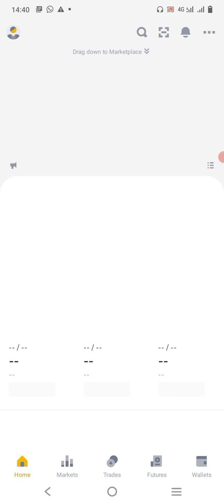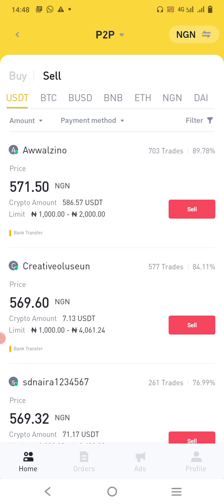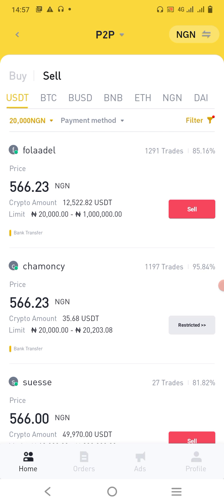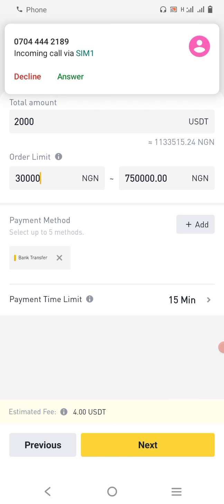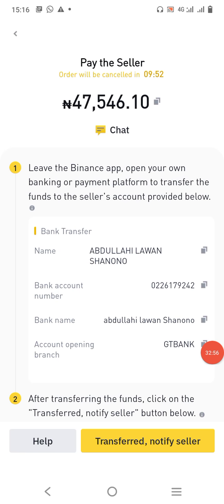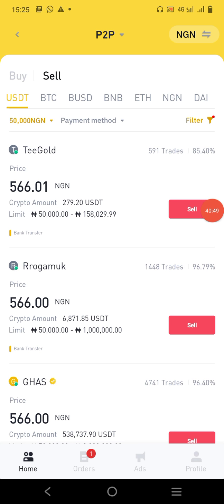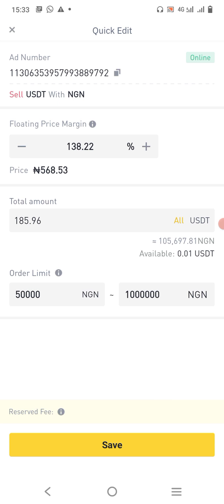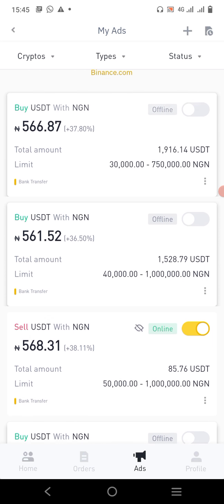Make 10k daily from binance p2p...cardless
You can join my WhatsApp group.

Register on binance if you don't have an account

Please register on the following digital banks
So you will see maximum during your buying and selling.

Fintech  have cheaper rates for banking transactions

Names of digitals banks
1. Kuda bank
Ref code:
X3GXNFYY

2. Gomoney
Ref code:
kinghe

3. opay

Please for opay you might need to open it on your browser

Please Watch the videos below.